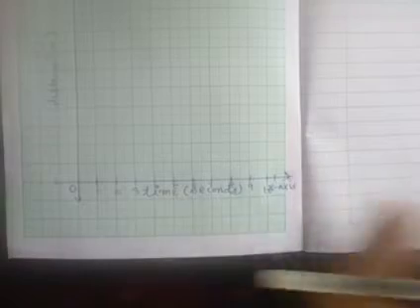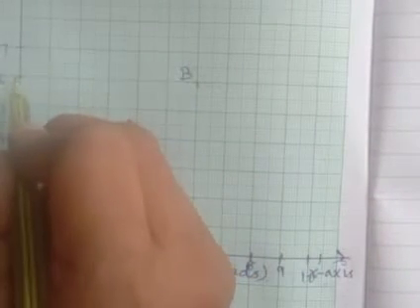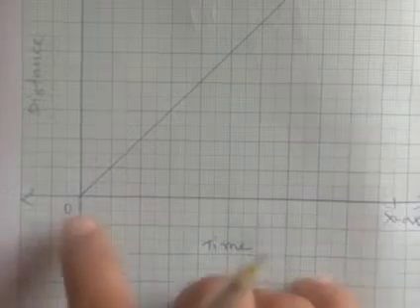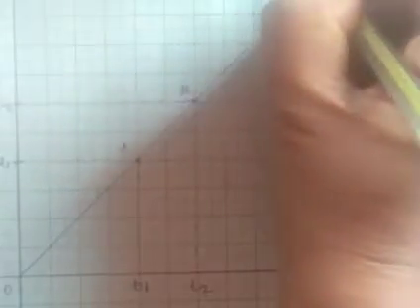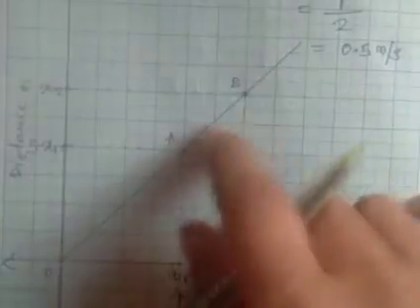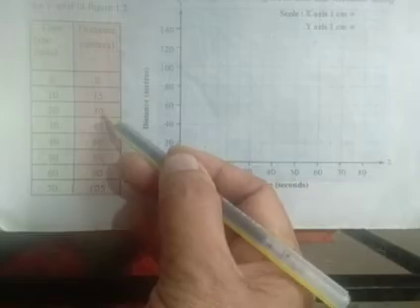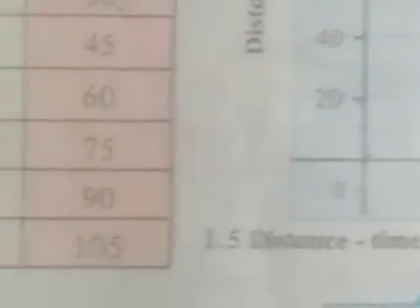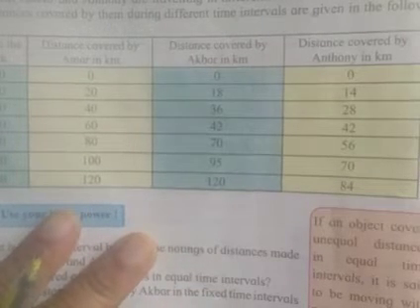Distance - Time Graph for Uniform and Non - Uniform Motion Class 9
Distance time graph for uniform motion is a straight line where as for non uniform motion it is a curved line. Slope of distance time graph indicates the speed of the moving object.